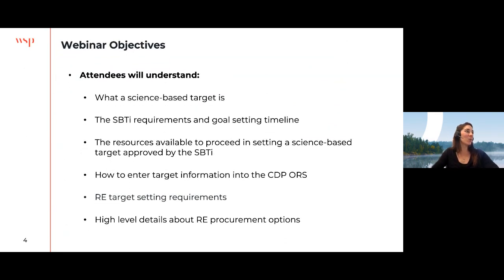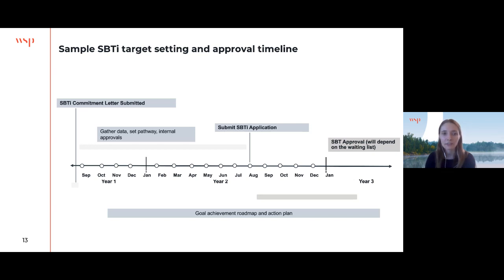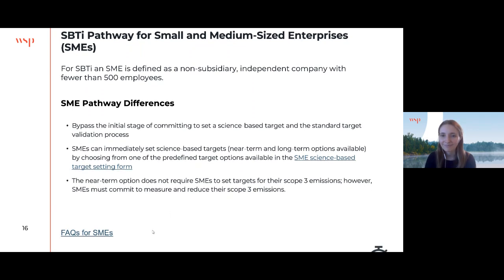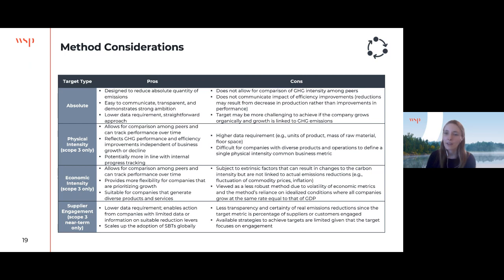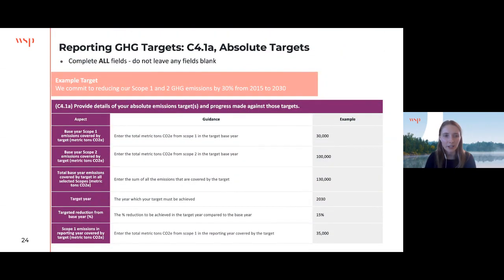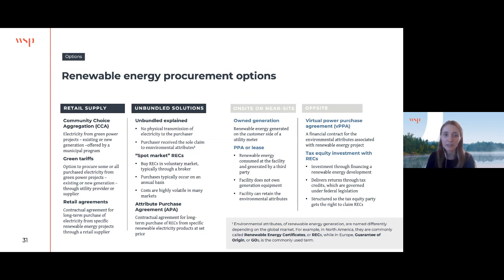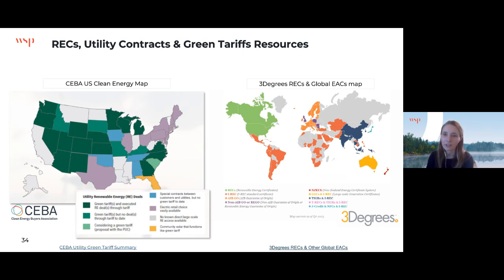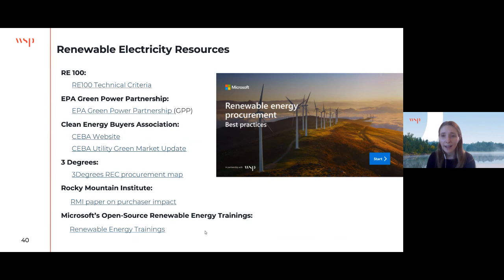WSP Global: Setting a Science-Based Target Supplier Webinar